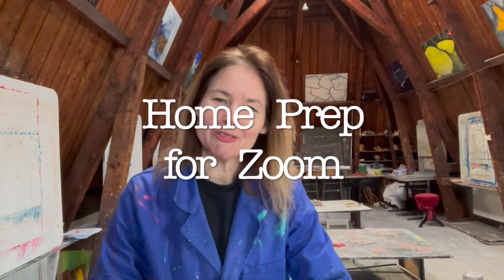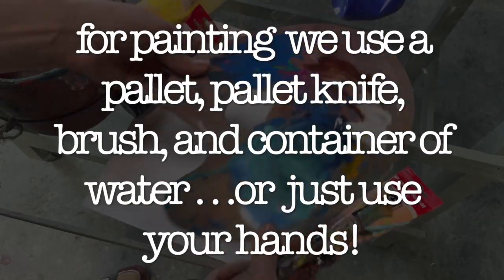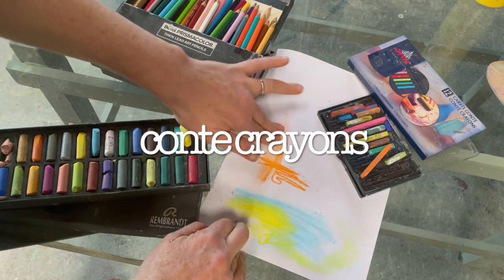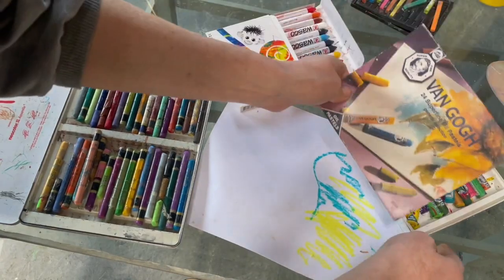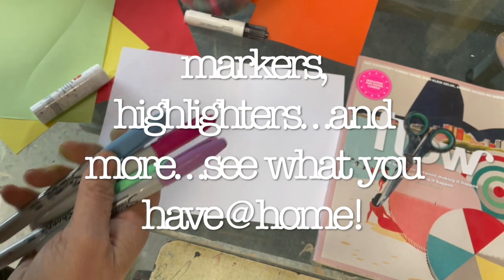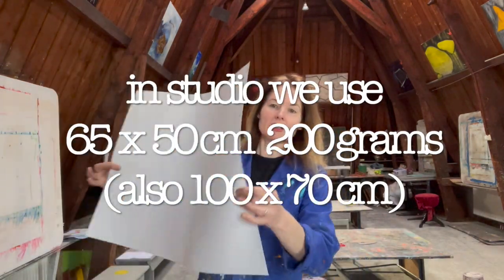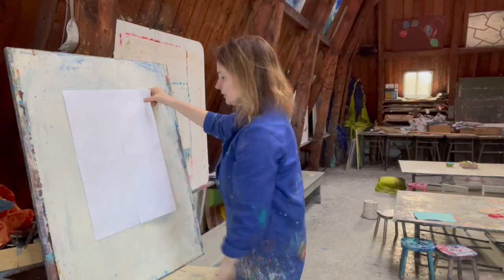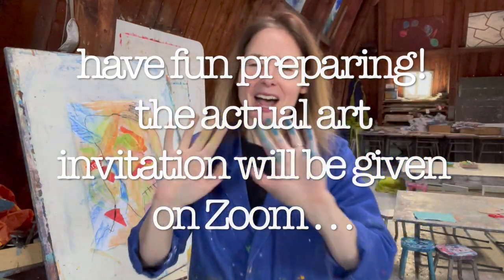Prep Video for Art Workshop from Home . . .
This video was created to inspire and prepare for a home art workshop. You probably have more materials that you could use at home. Feel free to order more materials as you are inspired to experiment and discover more about art. .